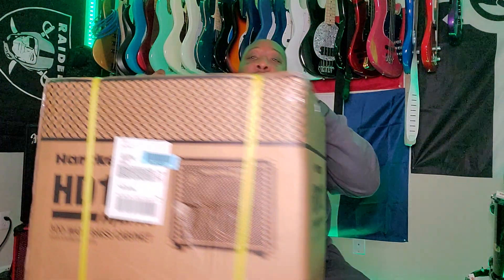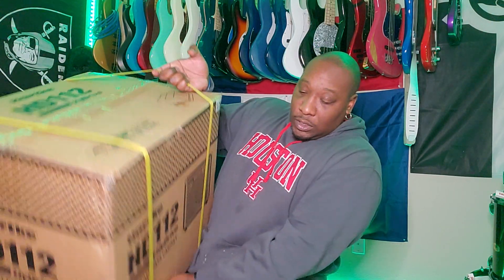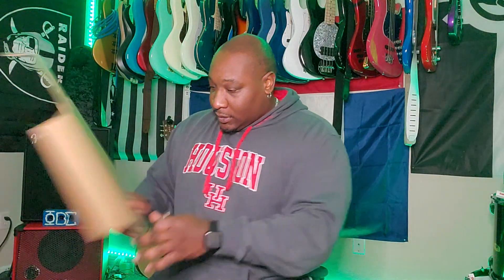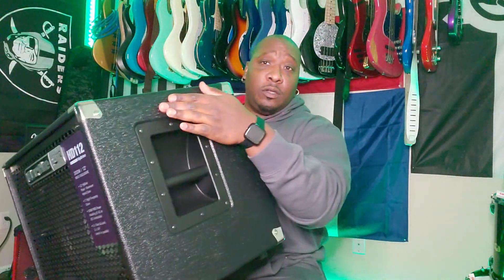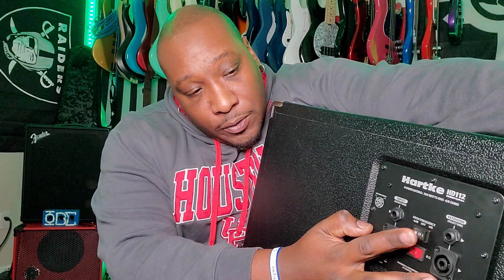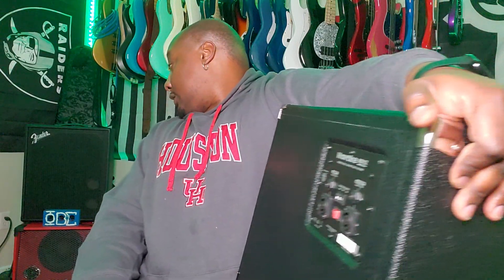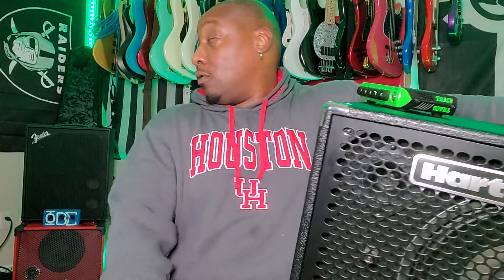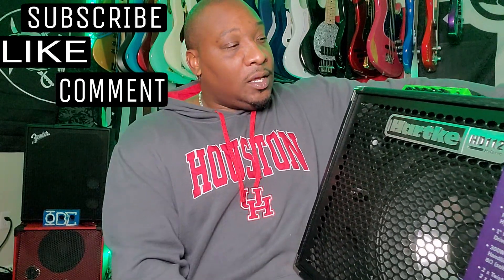New Gear Day: Hartke Hydrive HD112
Hartke HyDrive HD112 Features:
2-piece composite cone delivers clean output and even response
Double-roll curvilinear surround prevents over-excursion for smooth mids, clear fundamentals, and natural overtones
Round-wire voice coil and vented cabinet design exhibit hard-hitting low end and superior projection
Road-ready design features solid plywood construction with extensive bracing and dado joints, a perforated steel grill, and steel corners
Light weight and recessed steel handle make transportation a breeze

YES, I know its dumb but that's how it is. So till next time ... .Be easy.